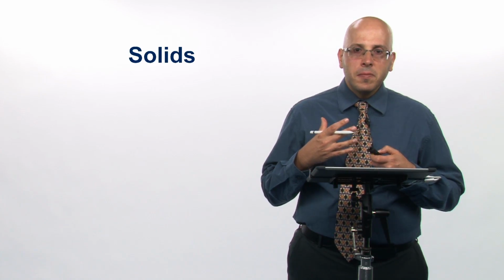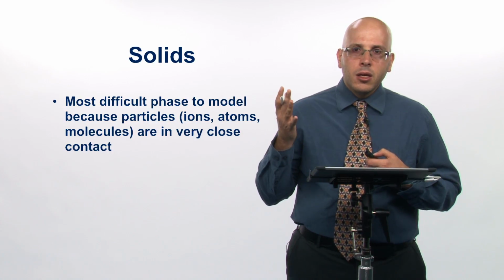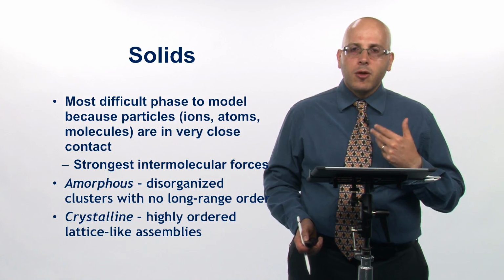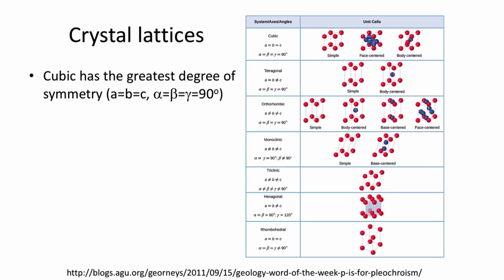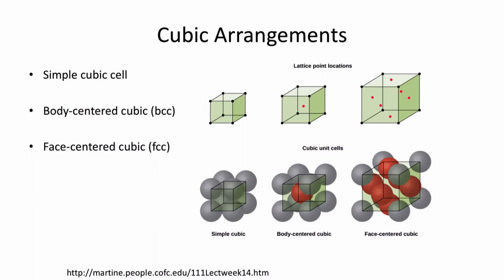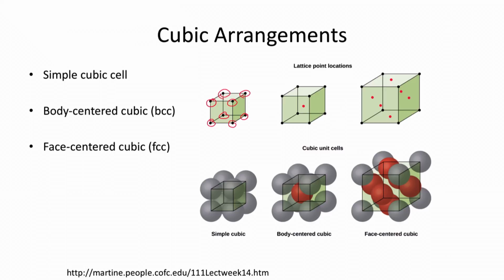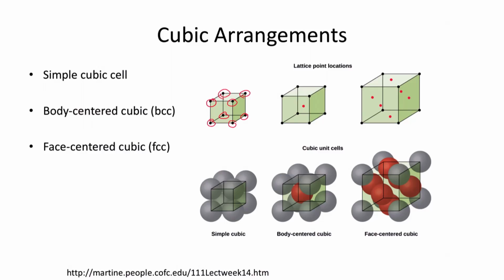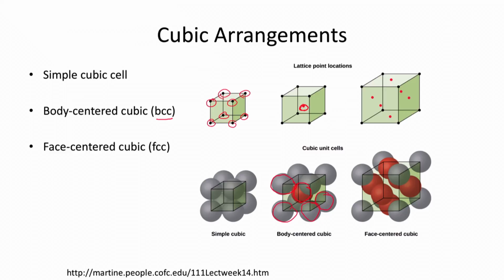Crystal Structures (Module 2.2.4.0)